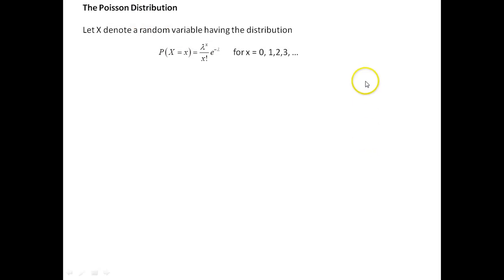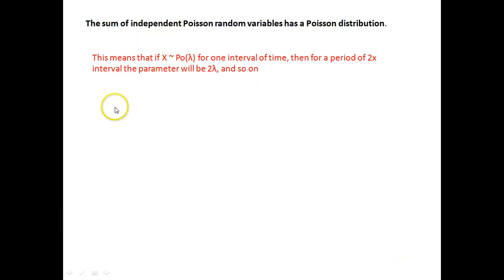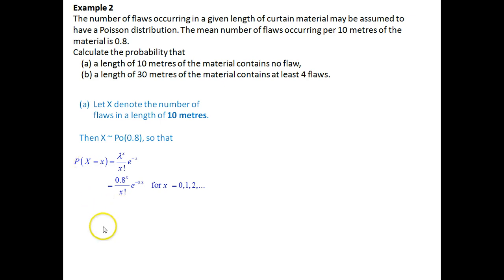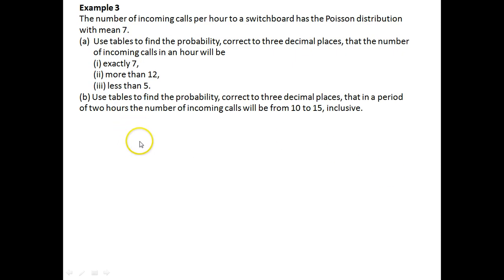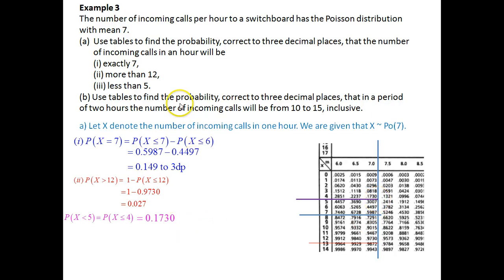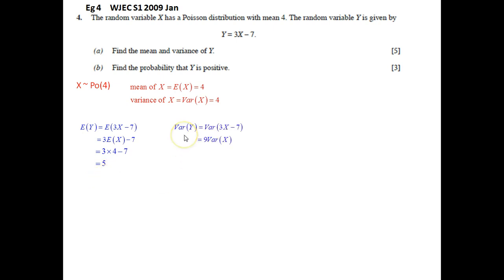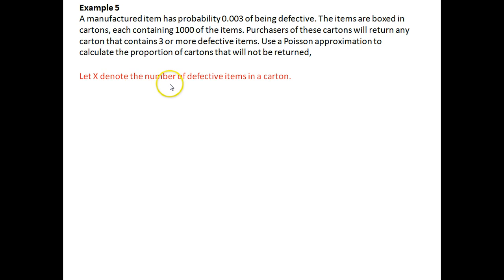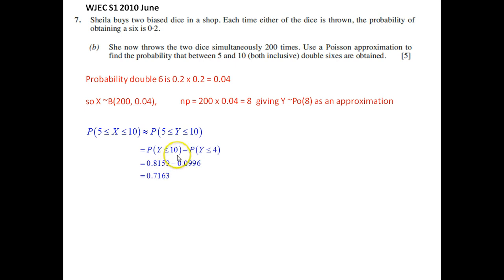FM2 2 1d 4 Poisson Dist